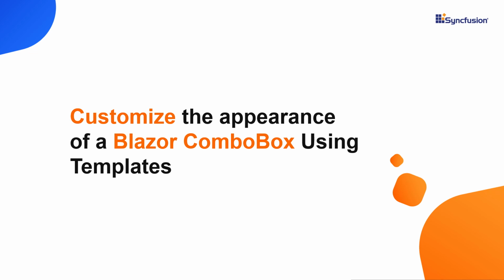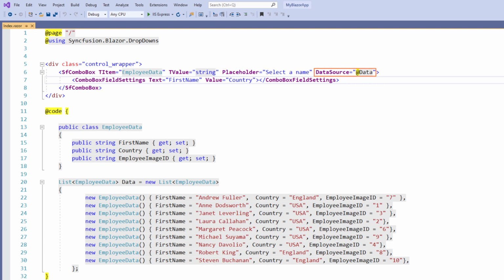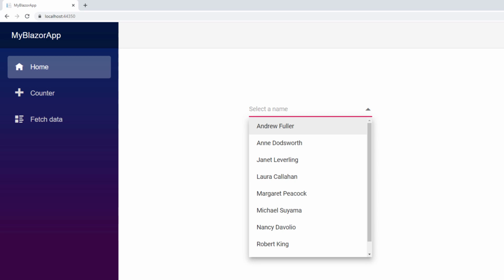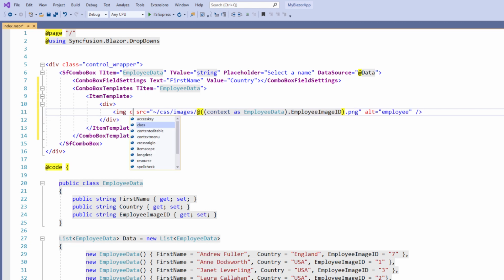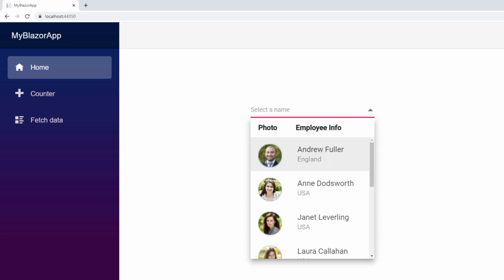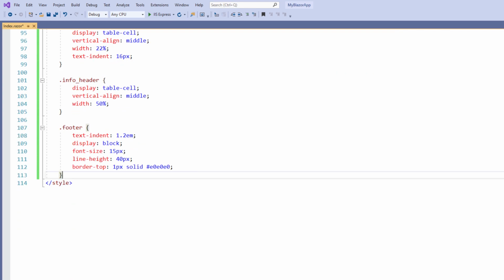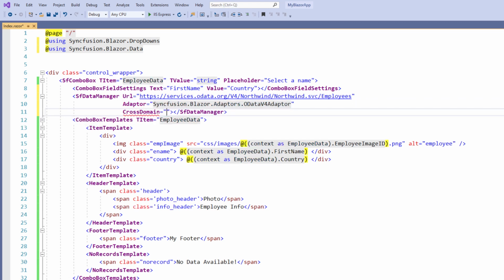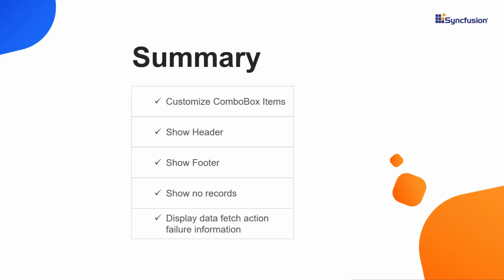Customize the Appearance of a Blazor ComboBox Using Templates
Learn how to customize Syncfusion Blazor ComboBox easily using templates in a WebAssembly app. This video explains how to customize the appearance of ComboBox items, headers, and footers; display data-fetch action failures information; and show no records information using a template.

[00:00] Introduction
[00:20] Overview of the app
[01:42] Customize the items
[03:00] Show the header
[03:33] Show the footer
[04:00] Show the action failure info
[04:41] Show the no records info

If you are in need of a trial license key, you can start your Blazor trial from your Syncfusion account and then get your trial license key from the downloads page.